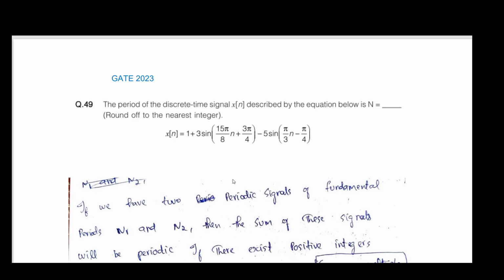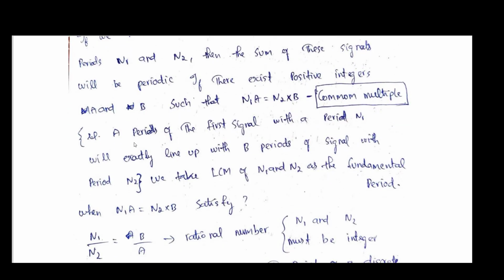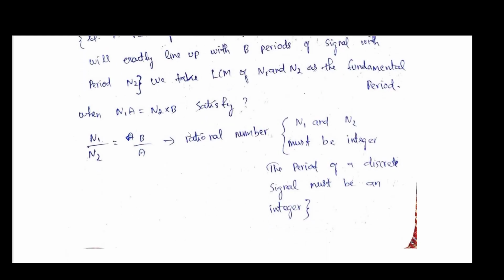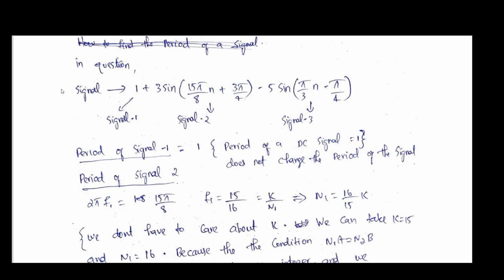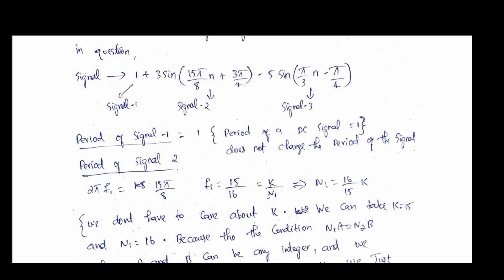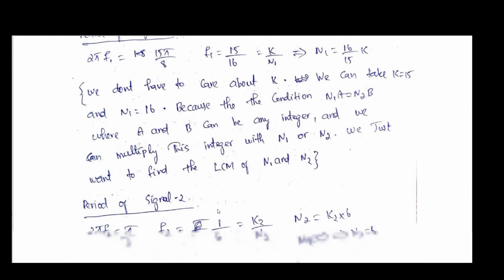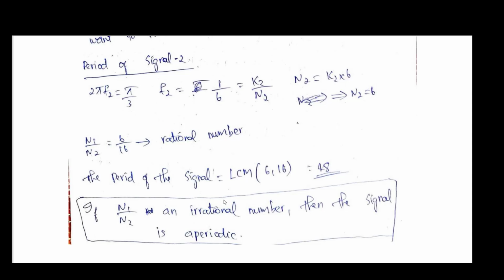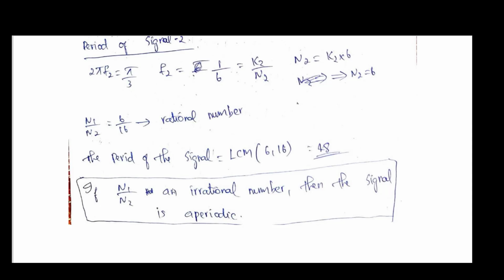Q39 EE 2023